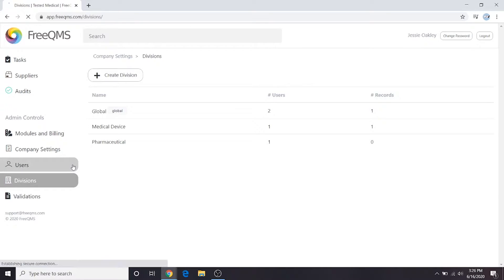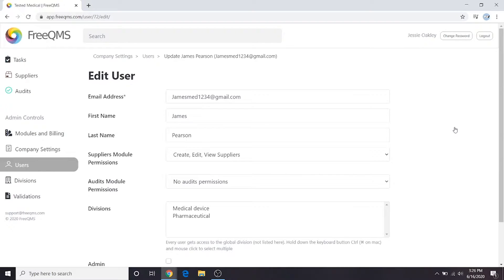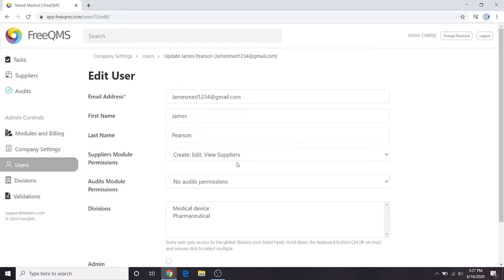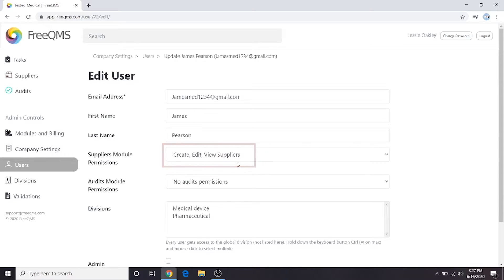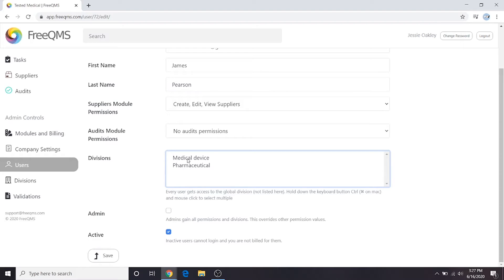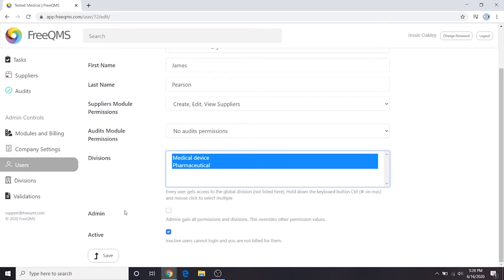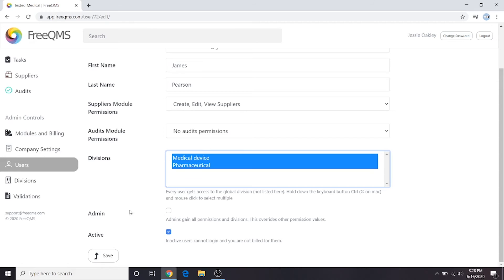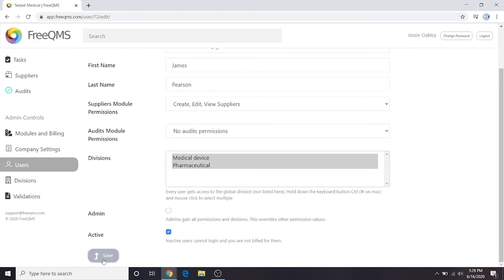FreeQMS Divisions Part 4: Granting Access to a Second Division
Nick from FreeQMS gives users a lesson on the different permissions available when creating Divisions. Users with a certain permission type, will have that same level of permissions across all Divisions they have been invited to. Users will learn how to change permissions, as well as how to apply certain users to certain Divisions.